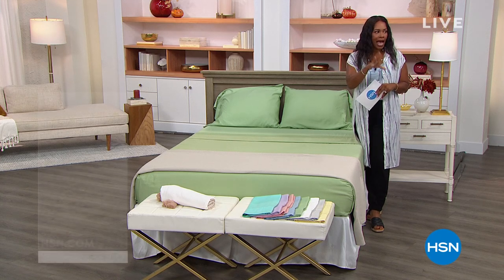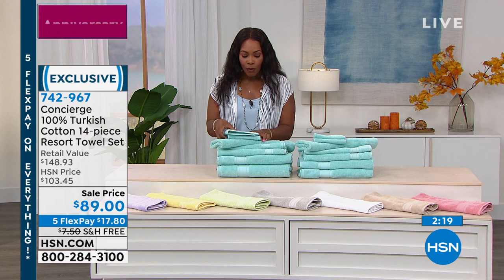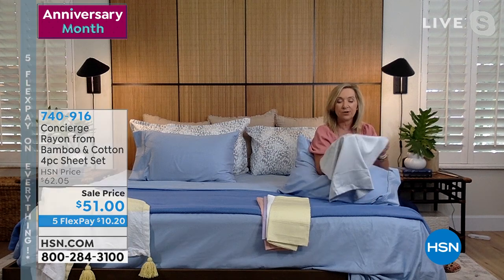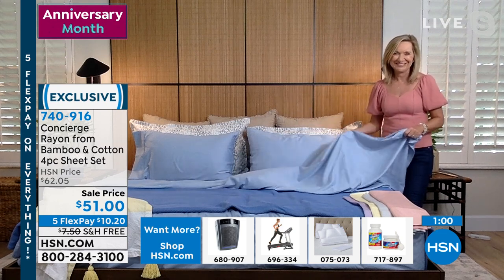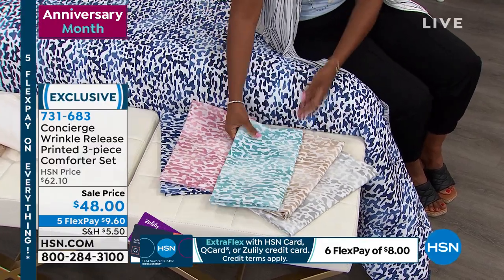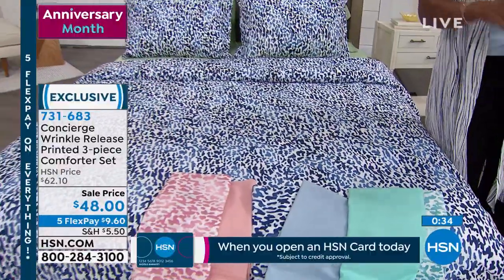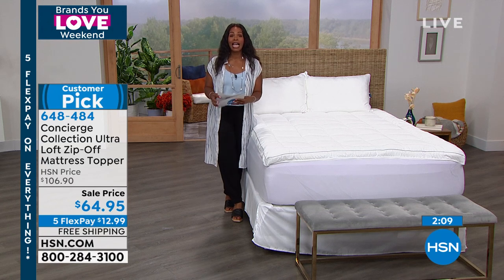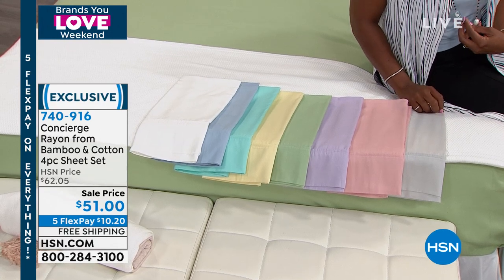HSN | Concierge Bedding Collection 16th Anniversary 08.22.2021 - 03 PM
Shop HSN's exclusive collection of bed, bath and accessories and take home design to the next level.